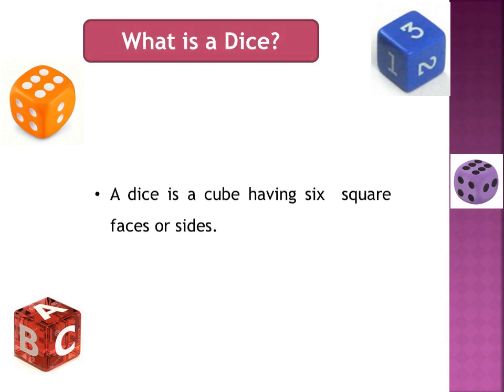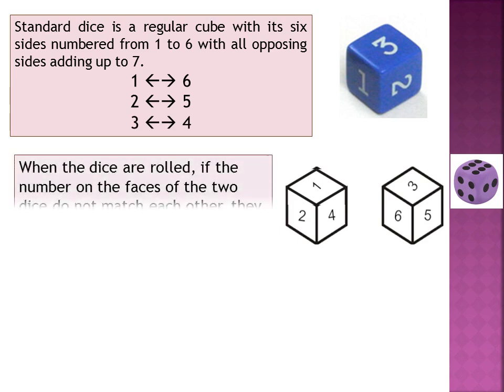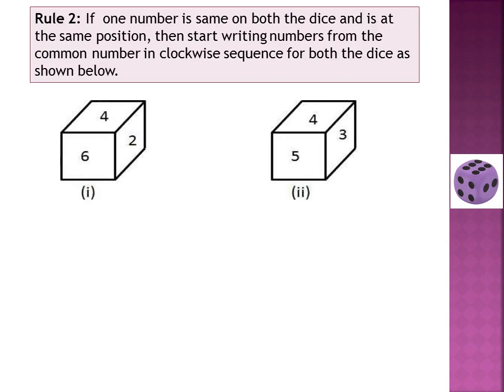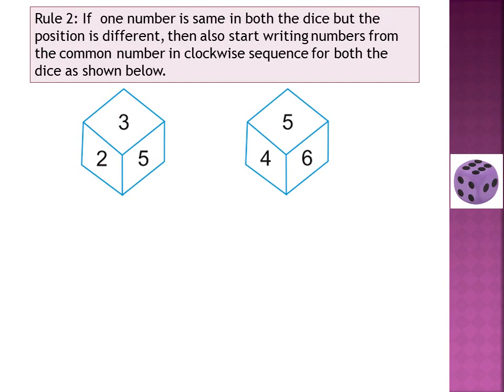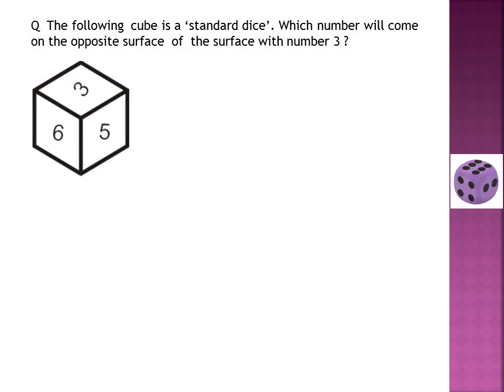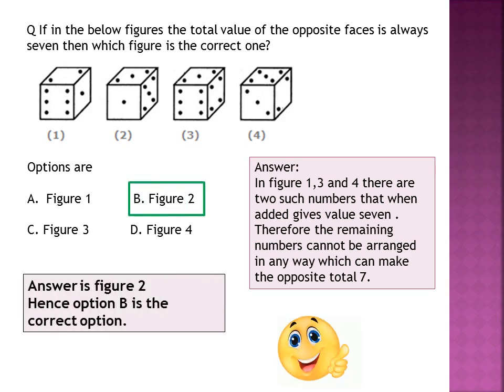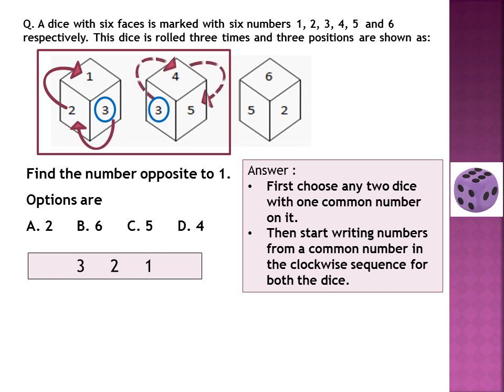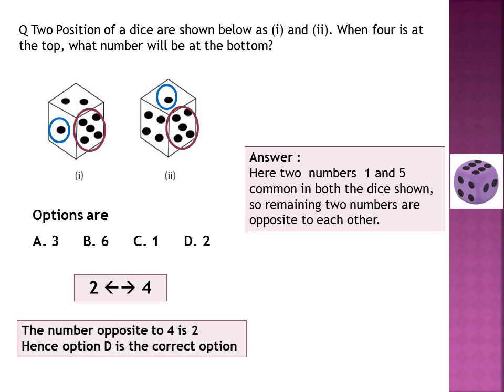Maths made simple-V-8